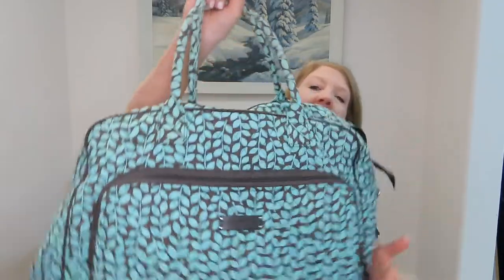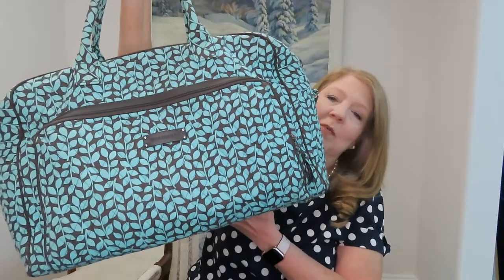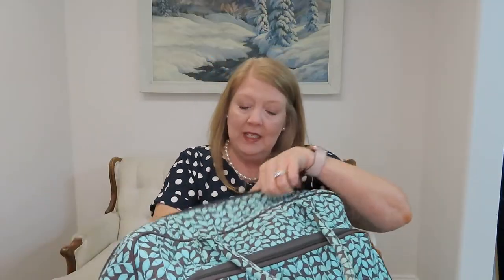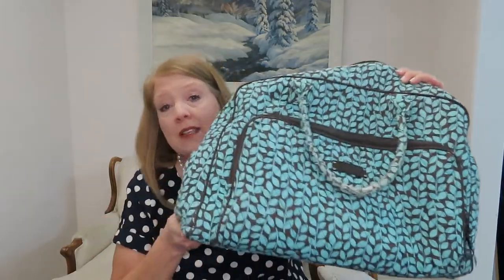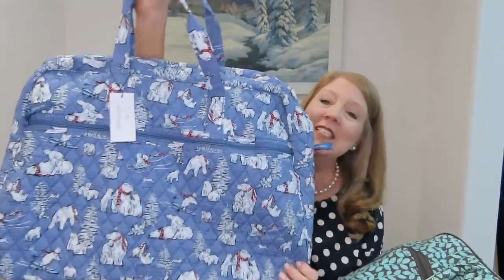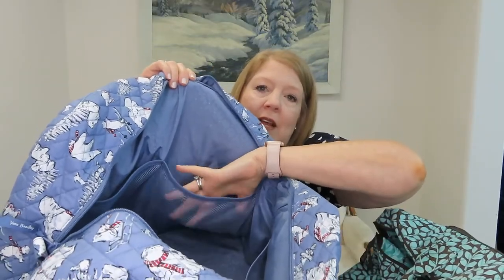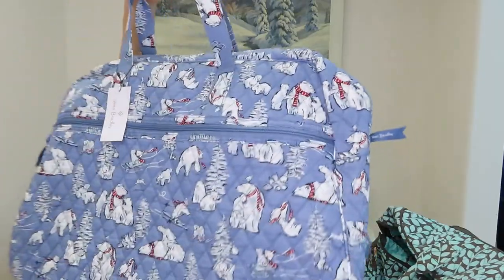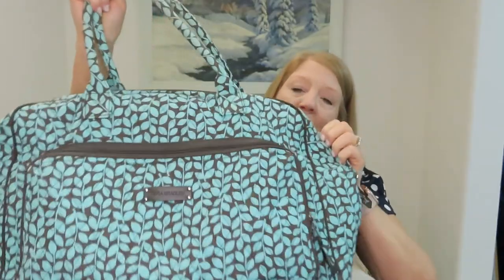The Best Carry On Bag Ever! | Tote Bag | Personal Item on Flight and Cruise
VIDEO CHAPTERS
0:00 Welcome to Today's Video
1:10 Best Carry-on Bag EVER!
5:40 A Different, Yet Similar, Bag
9:10 Summary

I am showing you why the Vera Bradley Weekender is the very best travel bag and works perfectly as the Personal Item in addition to a carry on suitcase allowed by airlines.  The bag comes in many different prints as well as solid colors. I have had this bag for years and traveled all over the world with it numerous times and it is amazing!  When I fly on a jet airplane, it is small enough to tuck under the seat in front of me. When I'm on a cruise ship, it's big enough to carry the personal items I need: camera, make-up, purse, etc.

Be careful to not get the compact weekender as that is a smaller bag.

Here are Links to a few bags for you to look at.